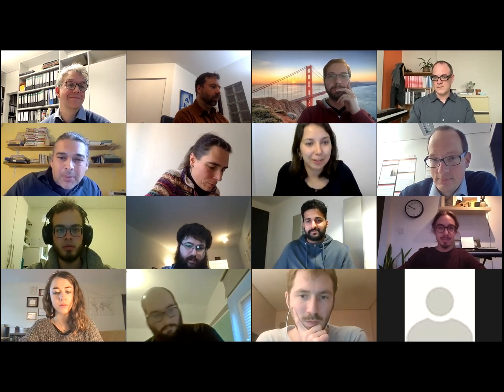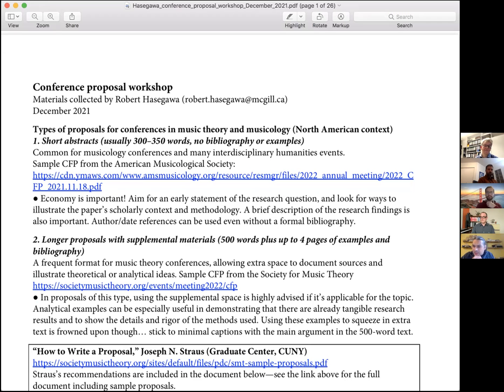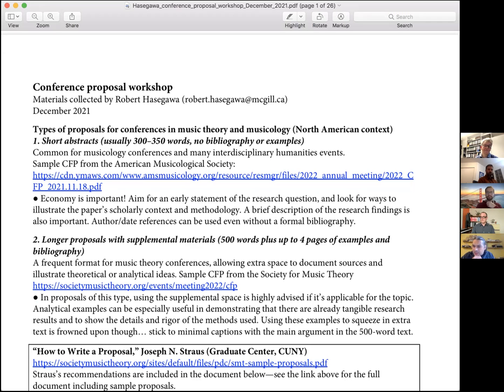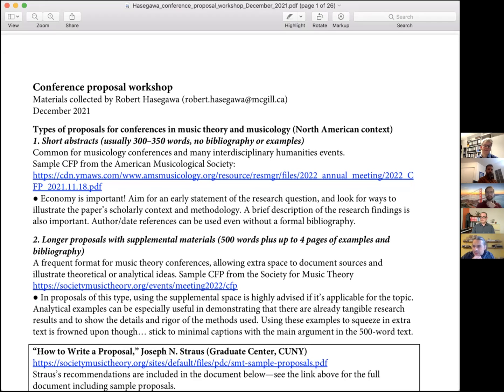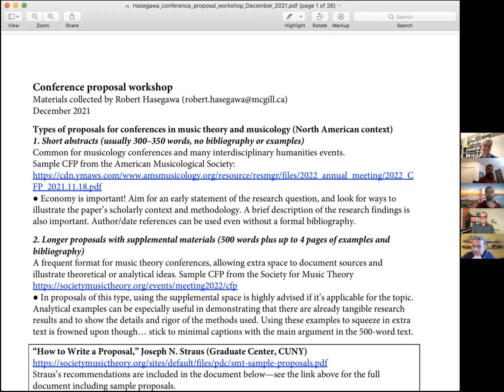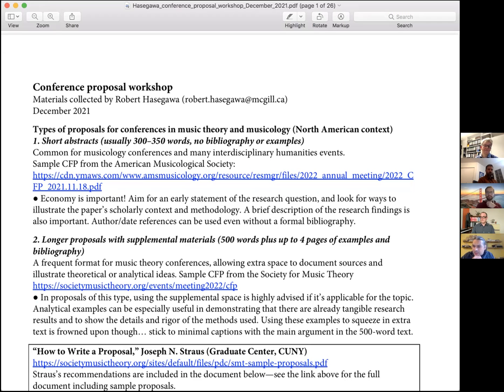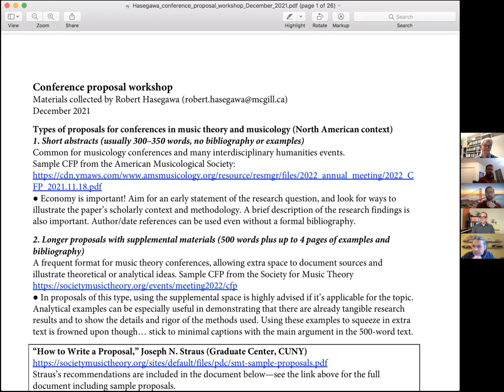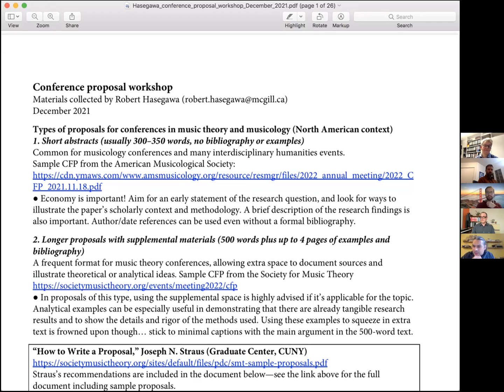Training and Mentoring Committee — Abstract Workshop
On December 6, 2021, the ACTOR Training and Mentoring Committee (TMC) hosted an online workshop on conference proposal abstract writing with professors Robert Hasegawa (McGill University) and Malte Kob (Detmold University of Music). The event was open to all ACTOR student members and included two short presentations followed by breakout sessions for small working groups.